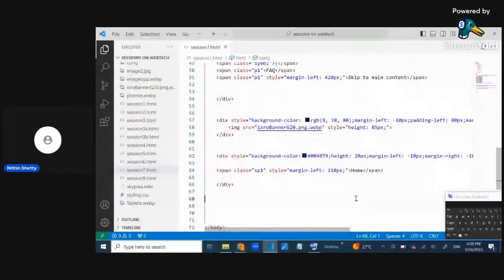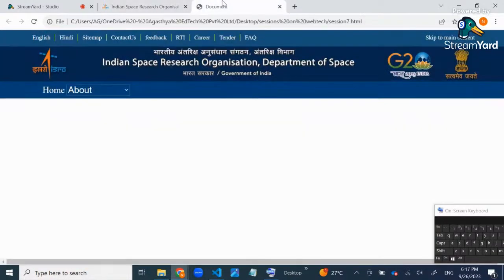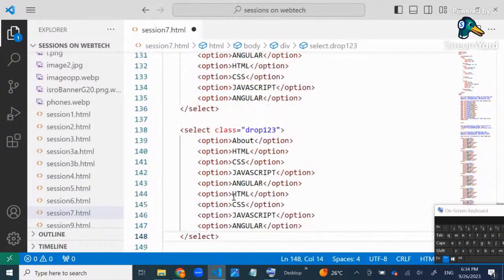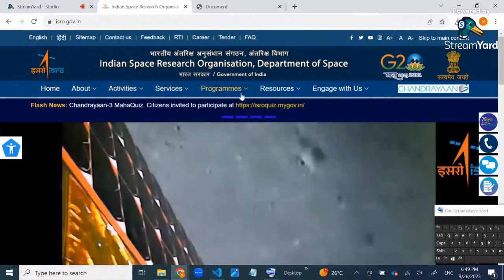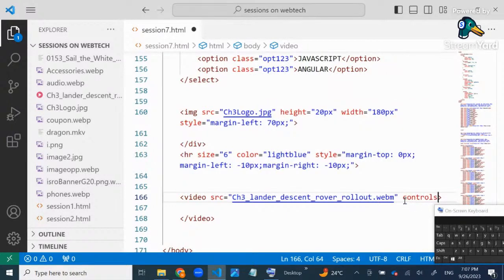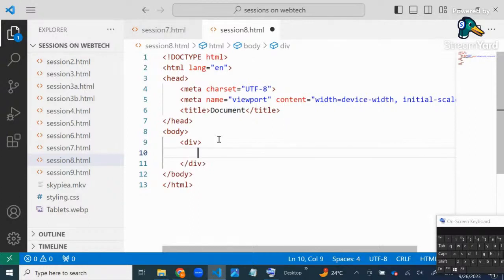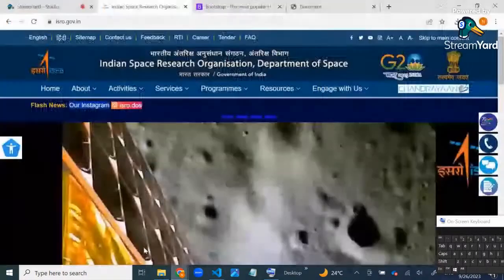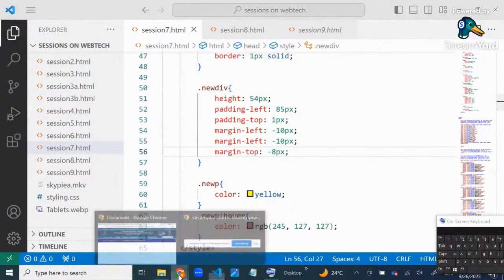HTML CSS Day-15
Join us on Day 15 of our "Learn ISRO Website Development" series for an exciting YouTube live session! Dive into the fundamentals of HTML and CSS as we demystify the building blocks of web development. Whether you're a beginner or looking to refresh your skills, this session will provide you with essential knowledge to create stunning web content. Don't miss out on this opportunity to kickstart your journey towards mastering the art of ISRO website development. Tune in and level up your coding skills with us!